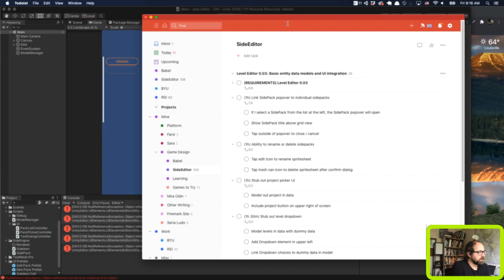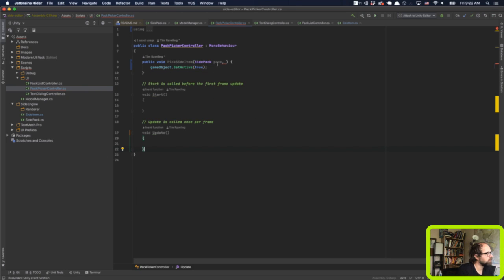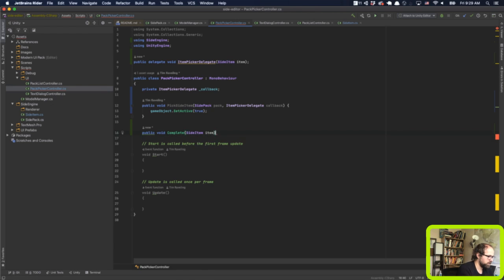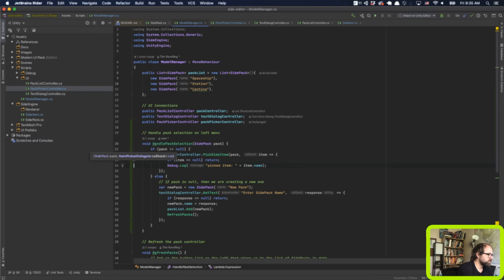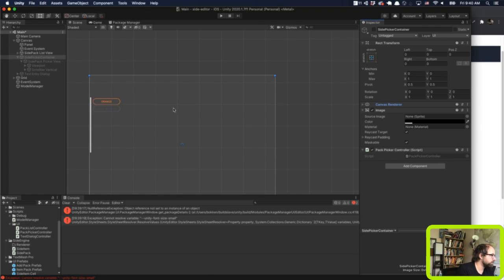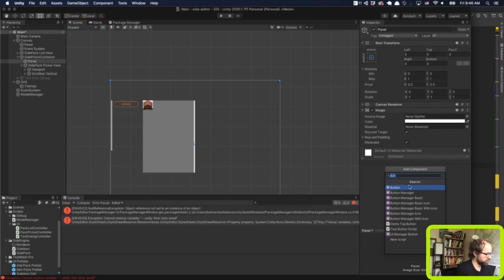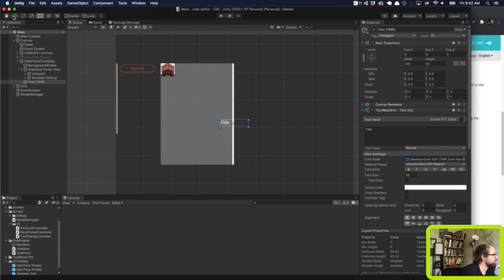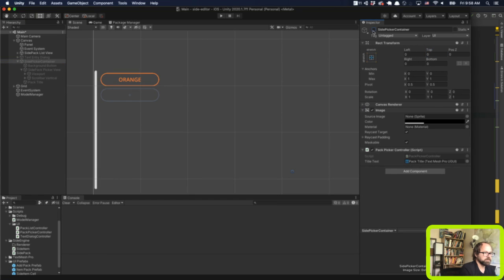Making a level editor in Unity, Ep. 5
In this episode, we link the buttons in the side menu to the eventual item picker palette popout. More UI integrations and Unity callbacks.